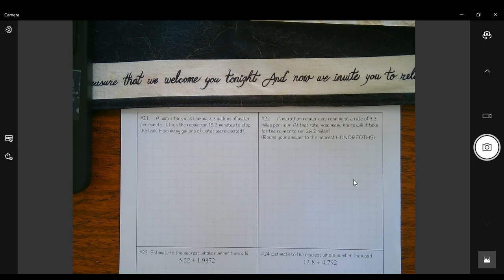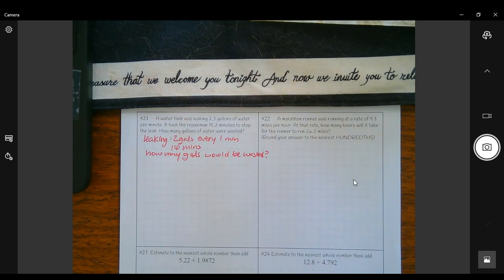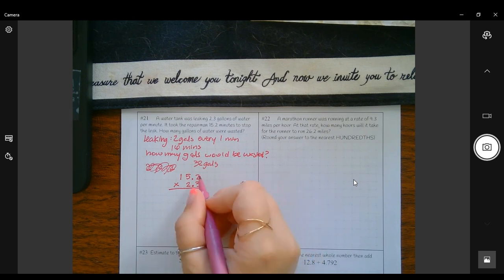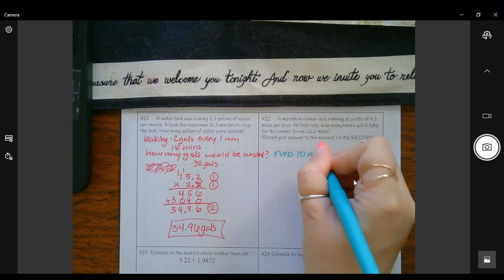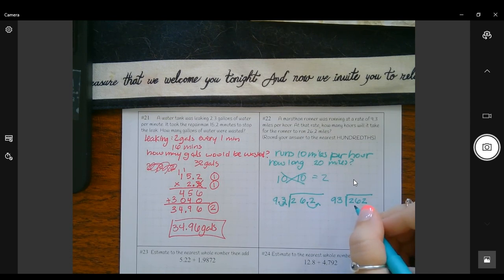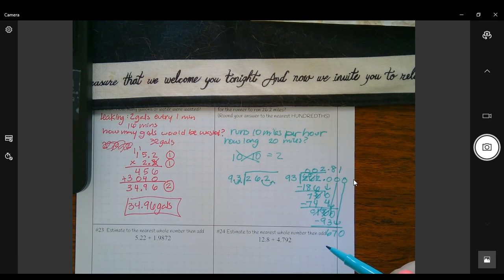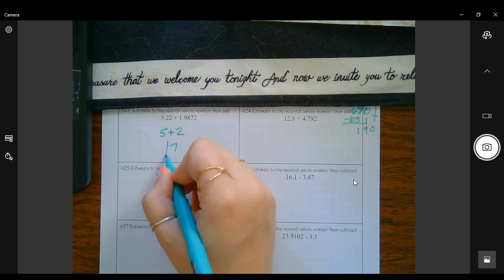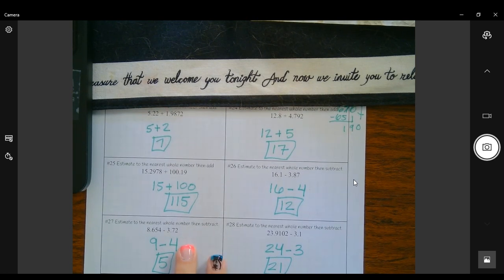Decimal Study Guide Part 2 (VL-561) #'s 21-28